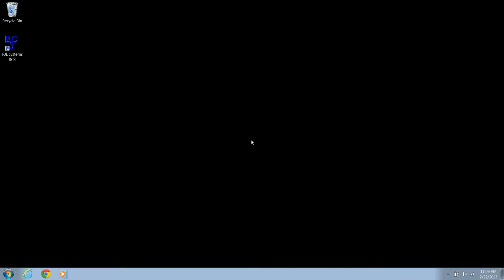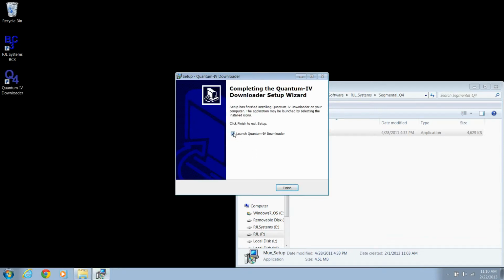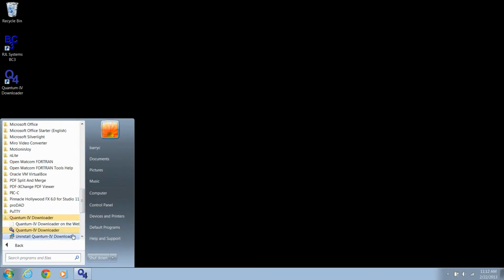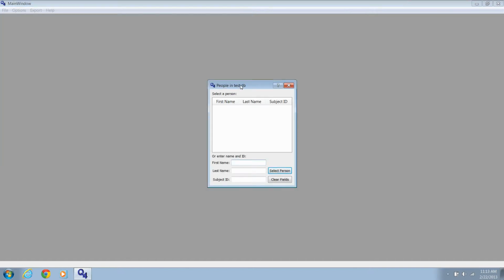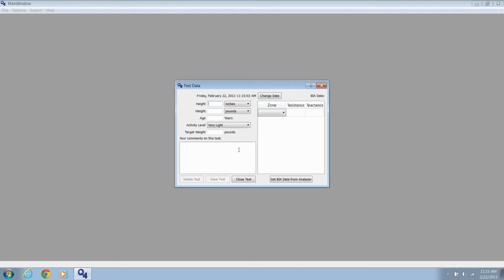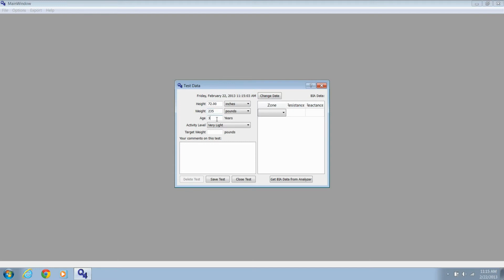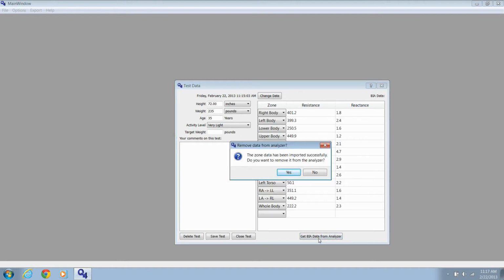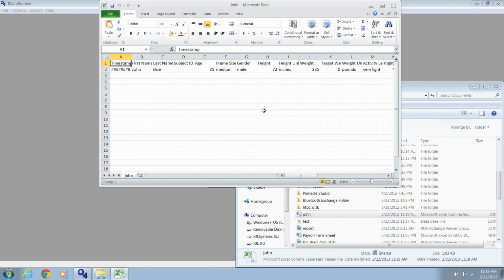Setting Up and Using a Segmental Quantum-IV